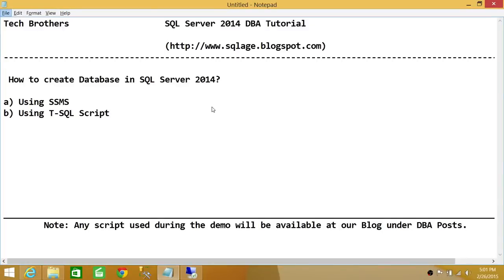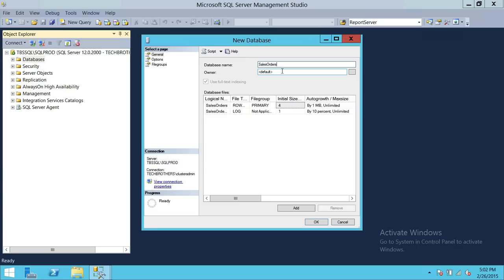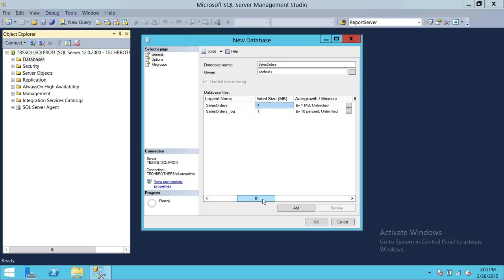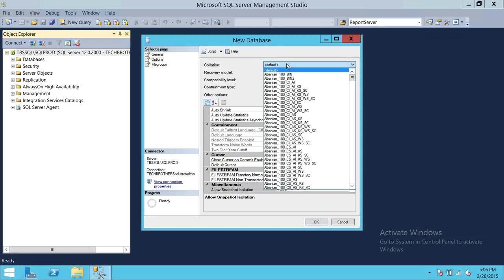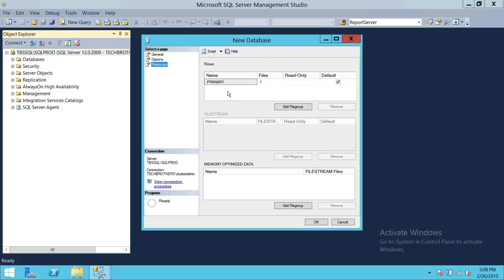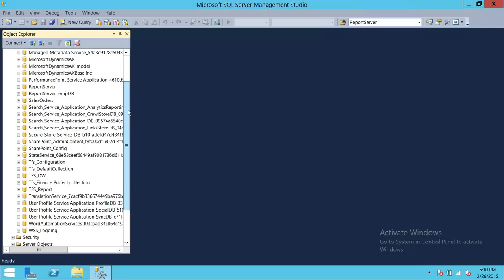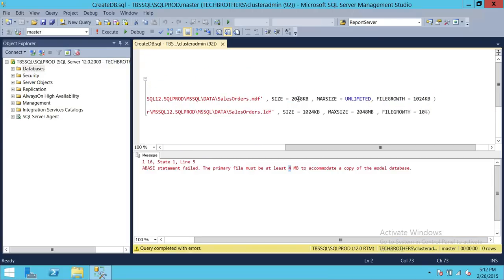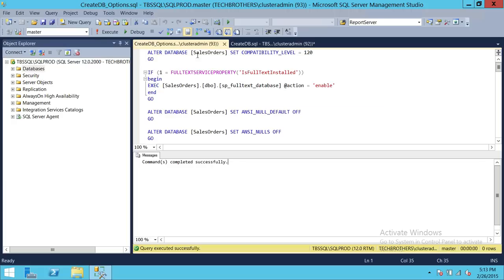SQL Server DBA Tutorial 30- How to Create Database in SQL Server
In this video you will learn how to create database using SQL Server Management Studio as well as using T-SQL script. You will learn some of the best practices of creating SQL Server Databases and learn some of the important database options to consider while creating SQL Server Databases.

Blog post link for scripts used in this video